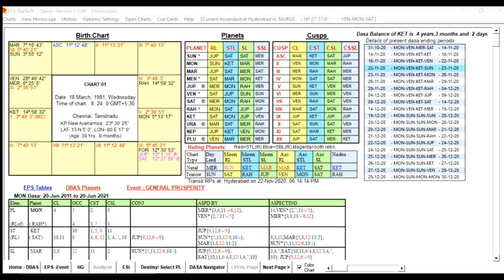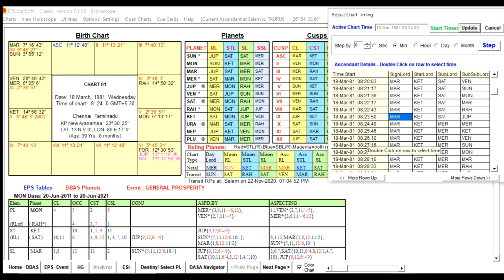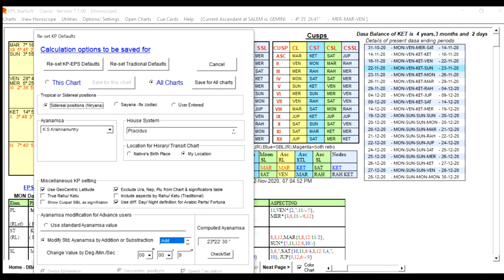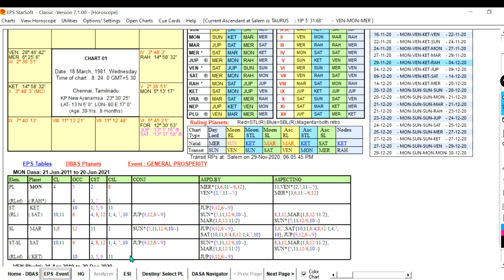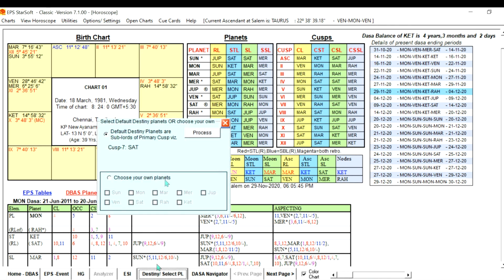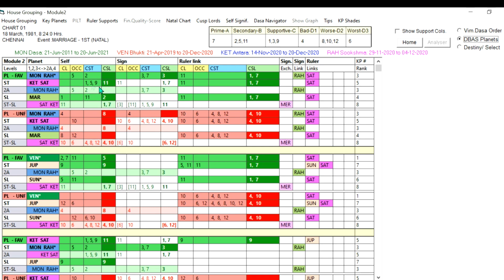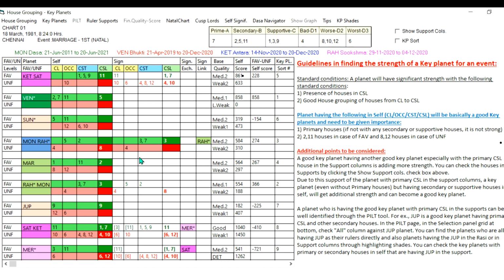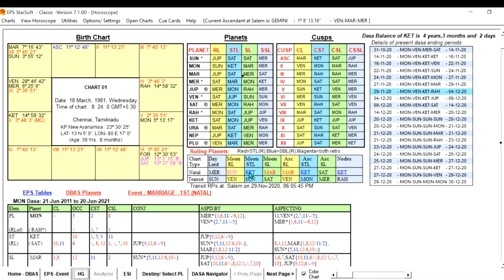EPS StarSoft -Demo Video- Part 1 - Basic Features and features of Classic Version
Dear valuable viewers, I have created an exclusive Youtube channel for EPS System of Astrology. You can henceforth watch this and other videos on EPS system of Astrology from that new Youtube channel (EPS System of Astrology). Thanks.
EPS StarSoft - Classic Version: Chapters:
0:00 Intro ,
0:20 Basic Features
25:56 EPS Tables and other features
47:58 House Grouping tables
56:17 Key planets

Welcome to the EPS System of Astrology and the Demo Video of EPS StarSoft- Part 1 (Basic features and the features of Classic Version. (Please watch in HD)

EPS StarSoft software is an advanced Semi-automated software exclusively for the followers of EPS System of astrology, the advanced system in KP astrology. The EPS system was founded by Dr.G.K.Adith Kasinath and the EPS StarSoft software was developed in association with KPStarone, one of the best astrology software.

This EPS StarSoft software will be more useful for detailed proper analysis of each planet for an event, correct interpretation and accurate predictions!

In this EPS StarSoft Demo video 1, the features of the EPS StarSoft software and also the special features of EPS StarSoft Classic version are explained with their advantages.

This Demo Video will be useful for the users of both Classic and Advance version of EPS StarSoft  software

In the next Demo Video - Part 2, the features of Advance version will be explained.

To purchase software: Login and check your Dashboard.